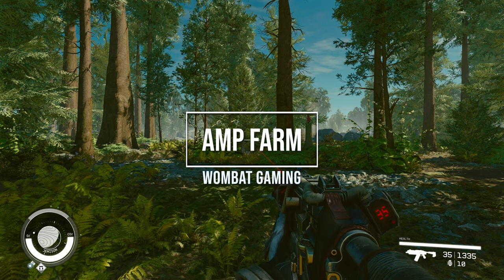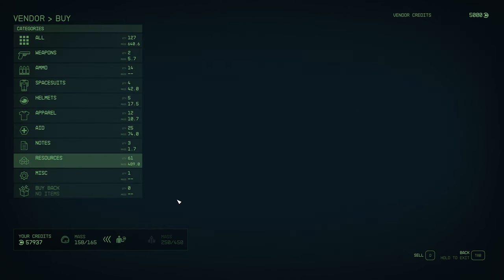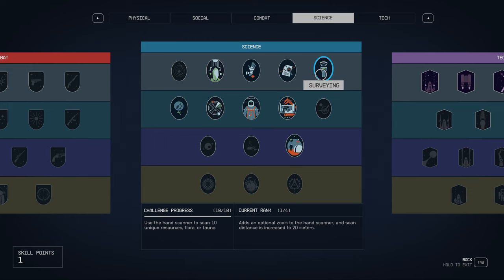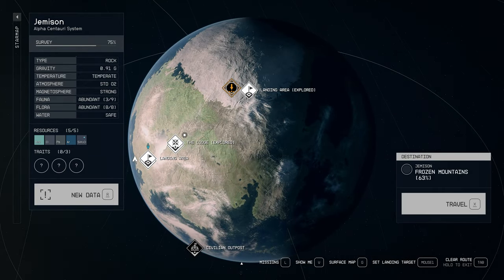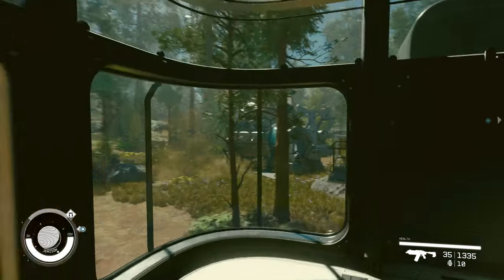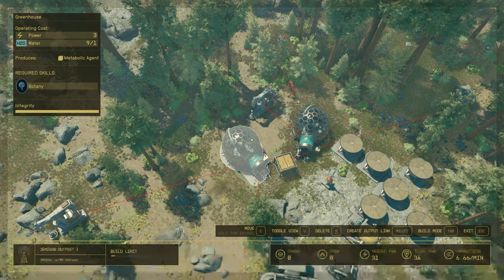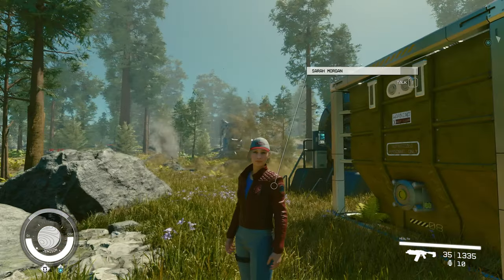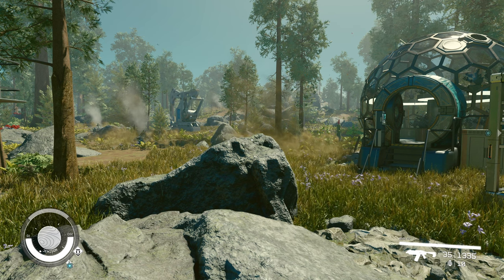Run Faster and Jump Higher!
✨ Hi Guys, I am going to you how to make an Amp farm super easy. You will be jumping and sprinting across the Starfield galaxy in no time.

Here are all the resources needed
Nickel 16
Aluminium 72
Copper 23
Iron 22
Beryllium 14
Adaptive Frames 28
Sealant 15
Fluorine 12
Reactive Gauge 9
Lead 2
Chlorine 4
Mag Pressure tank 8
Metabolic Agent 13
Nutrient 10
Tungsten 10
Argon 2
Tetrafluorides 2

And this is the list of things you will be building.

Airlock, Greenhouses x 2, Water pump x 4, Solid Storage, Solar x 6, Argon Extractor, Gas Storage, Hab,
Bed, Pharmaceutical Lab, Research Lab

Thanks again!